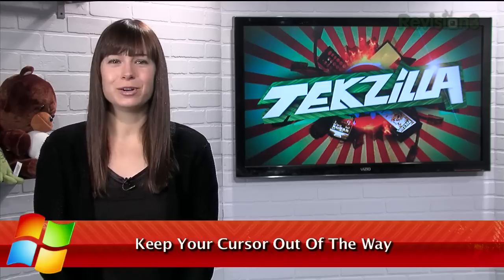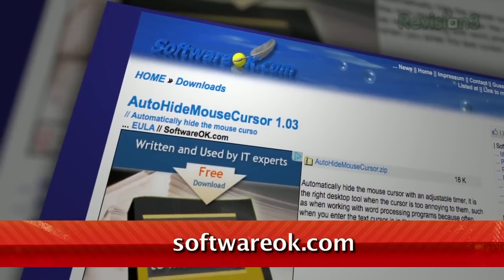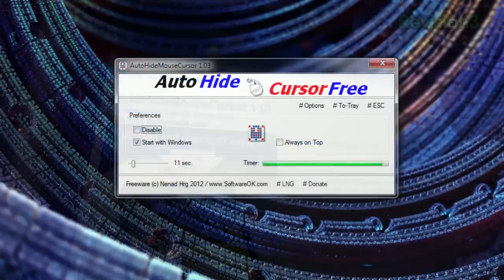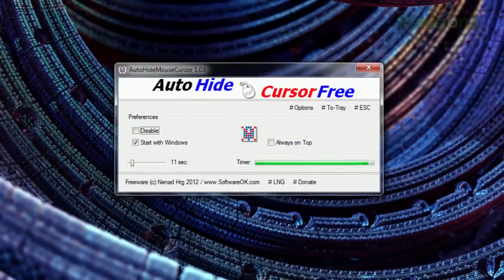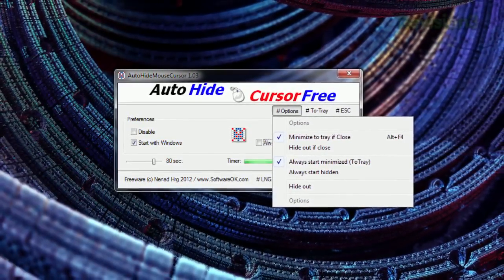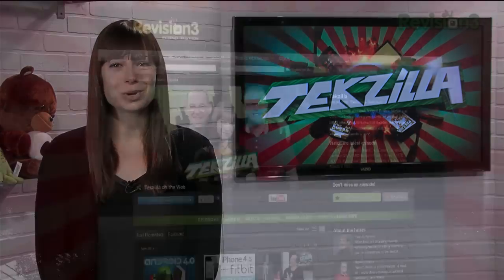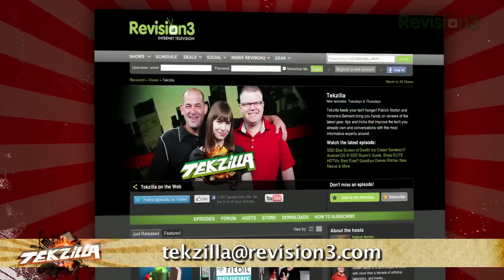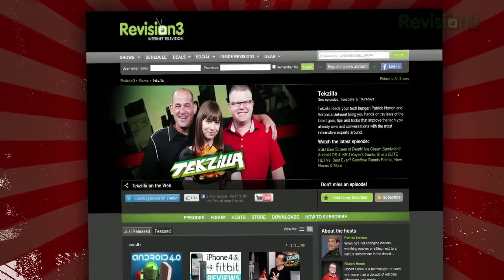Hide Mouse Cursor Automatically When You Watch Movies! - Tekzilla Daily Tip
Looking for a way to make that cursor disappear when you're busy typing or watching a video? AutoHideMouseCursor makes sure it never gets in your way again, and Veronica has the details on today's Tekzilla Daily.